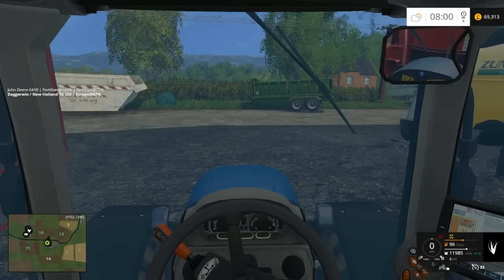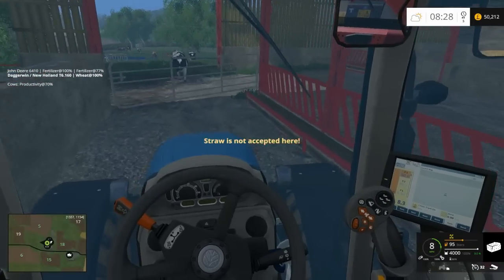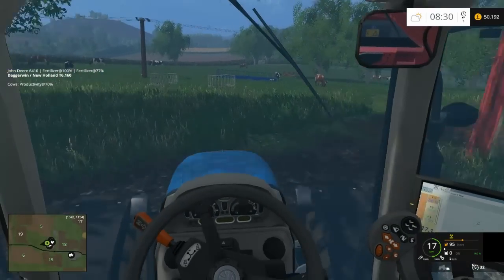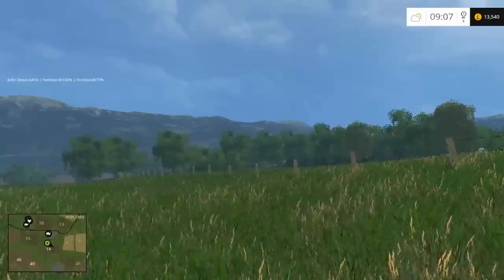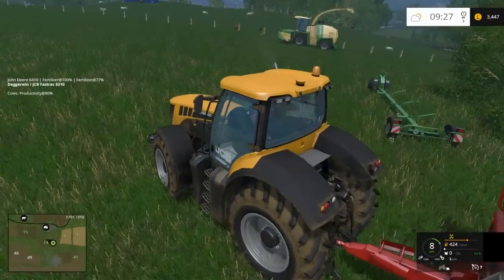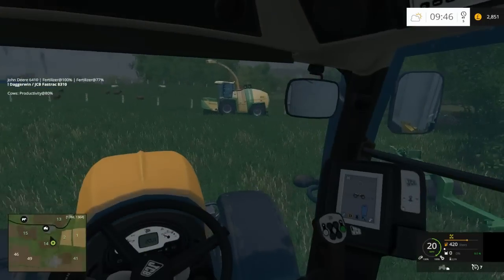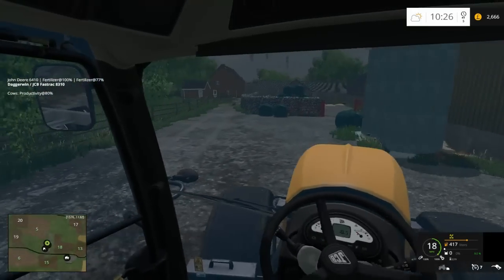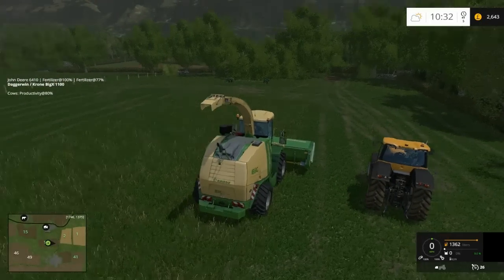Let's Play Farming Simulator 2015 | Woodside Farm #14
Welcome back to Woodside Farm!

Woodside Farm is a fantastic British map set in Dorset created by tommx55

Credits -
Map Creation - tommx55

Daviec
Tommx55
NI Modding
Chris_7710
WBF
Chief86
Decker_MMIV (FMC Modding)
Steffen30muc
Sandgrouper
getawfmoiland
Giants
willjsavage
Agi
martinbigM500
Germany Community Group
KIK
Ifan
Javier007
MMB Modding
mailman
Farmari99
ZeFir
Claasjaguar890
Tessmann85
jakub227
Marhu
Daviec
enzosnext
Testers:
a@acontracter
noddy_16v
Fozzy97
WBF
Coreyc21
Massey8110
Bowmander

Mods Installed:

Credits: Templaer, Wohlstandskind, MB3D modelling, JulenJD